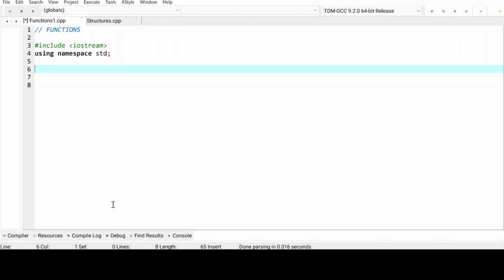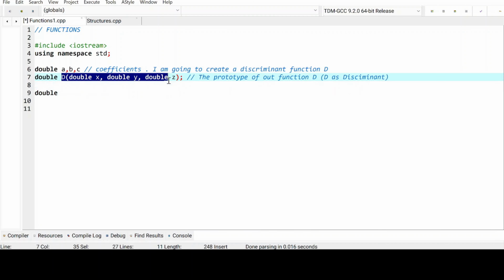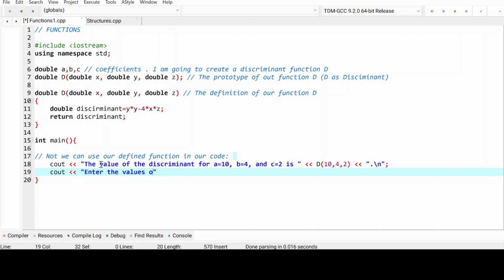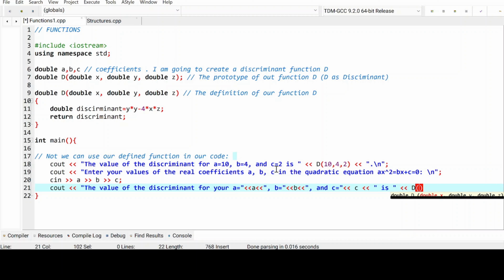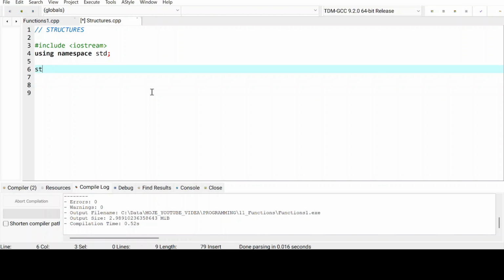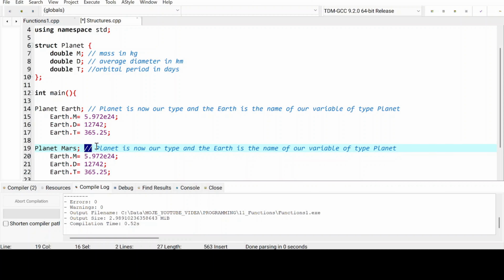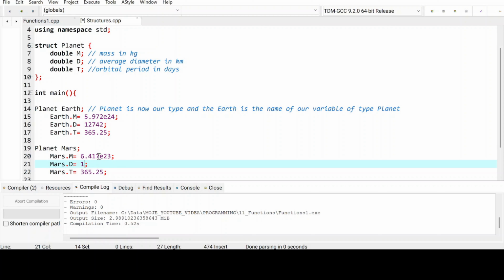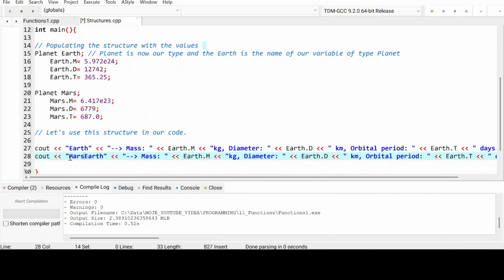Mastering C++ Functions & Structures – C++ फ़ंक्शन्स और स्ट्रक्चर्स सीखें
0:00  FUNCTIONS (कार्य)
7:30  STRUCTURES (संरचनाएं)

Learn how to create and use functions and structures in C++ with simple, practical examples. In this tutorial, you’ll discover:
✅ How to prototype and define your own C++ functions
✅ The difference between local and global variables
✅ Calling functions multiple times in your code
✅ How to group variables into structures for clean and efficient programming
✅ Real-life examples with functions for quadratic discriminants and structure data for Earth & Mars
Whether you’re a beginner or revising your C++ basics, this video will give you a strong foundation in functions and structures—two of the most essential building blocks of C++ programming.

(इस वीडियो में आप सरल और व्यावहारिक उदाहरणों के साथ C++ फ़ंक्शन्स और स्ट्रक्चर्स बनाना और उपयोग करना सीखेंगे।
✅ अपने C++ फ़ंक्शन को प्रोटोटाइप और डिफाइन करना
✅ लोकल और ग्लोबल वेरिएबल्स का अंतर
✅ अपने कोड में फ़ंक्शन को बार-बार कॉल करना
✅ क्लीन और एफिशिएंट प्रोग्रामिंग के लिए स्ट्रक्चर्स का उपयोग
✅ क्वाड्रेटिक डिस्क्रिमिनेंट और अर्थ-मार्स डेटा के साथ वास्तविक उदाहरण
चाहे आप शुरुआत कर रहे हों या C++ की बुनियादी चीज़ों की पुनरावृत्ति कर रहे हों, यह वीडियो आपको फ़ंक्शन्स और स्ट्रक्चर्स में मजबूत नींव देगा।

Keywords / कीवर्ड: C++ tutorial, C++ functions, C++ structures, learn C++ programming, C++ for beginners, C++ basics, function prototype, local vs global variables, programming with C++, quadratic discriminant in C++ – C++ ट्यूटोरियल, C++ फ़ंक्शन्स, C++ स्ट्रक्चर्स, C++ प्रोग्रामिंग सीखें, C++ शुरुआती के लिए, C++ बेसिक्स, फ़ंक्शन प्रोटोटाइप, लोकल बनाम ग्लोबल वेरिएबल्स, C++ प्रोग्रामिंग, क्वाड्रेटिक डिस्क्रिमिनेंट